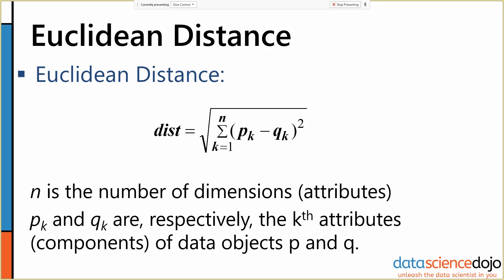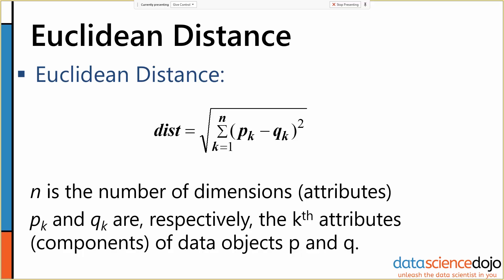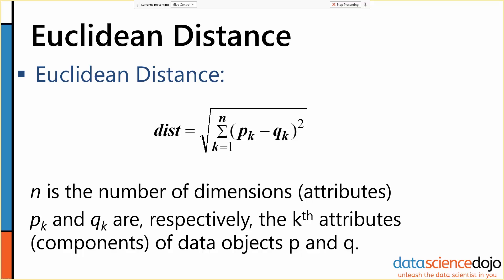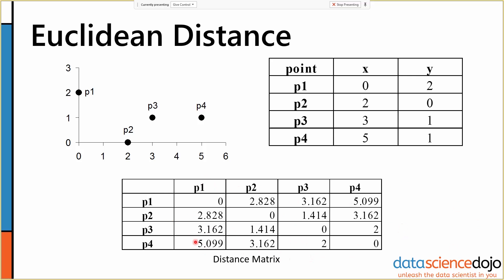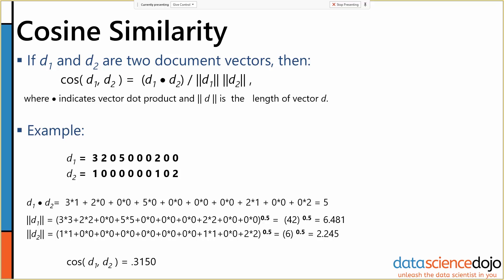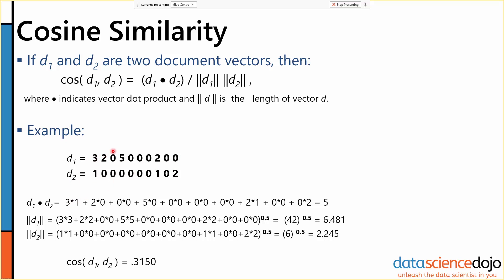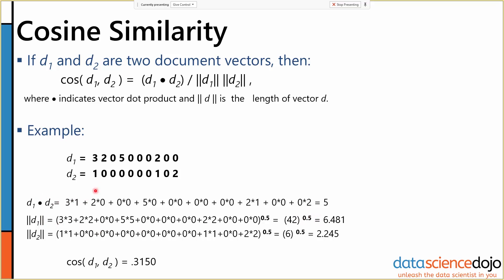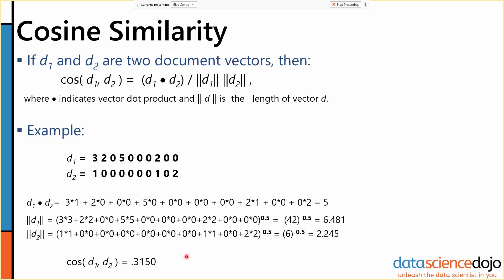Euclidean Distance & Cosine Similarity | Introduction to Data Mining | Part 17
In this data mining fundamentals tutorial, we continue our introduction to similarity and dissimilarity by discussing euclidean distance and cosine similarity. We will show you how to calculate the euclidean distance and construct a distance matrix.

Table of Contents:
0:00 Euclidean distance
1:24 Distance matrix
2:13 Cosine similarity